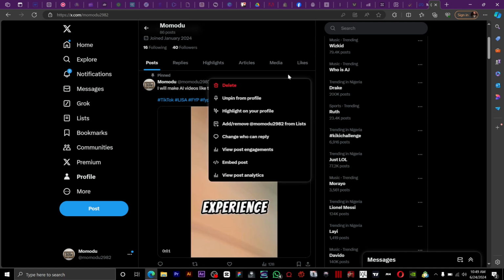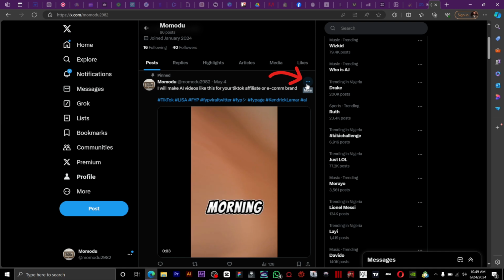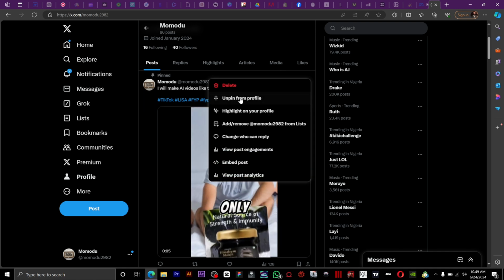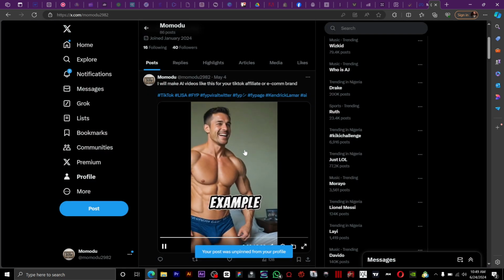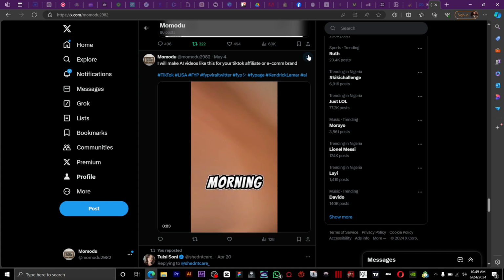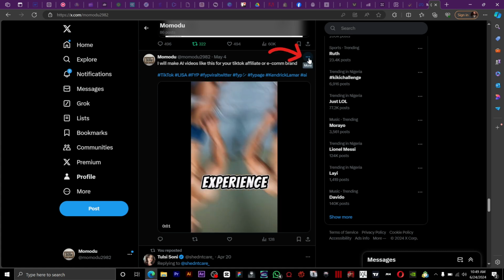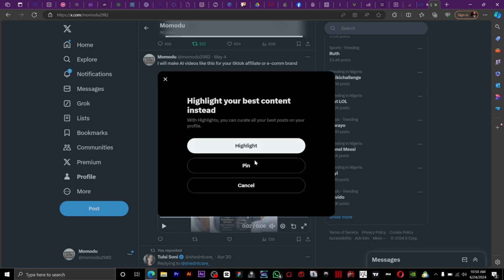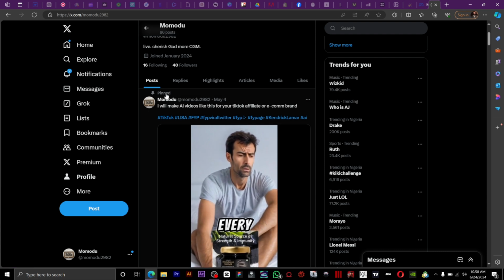How to Pin a Post on Twitter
Learn how to pin a post on Twitter with this simple tutorial. Pinning a tweet can help highlight important information or promotions on your profile. Follow along to easily pin a post on Twitter!